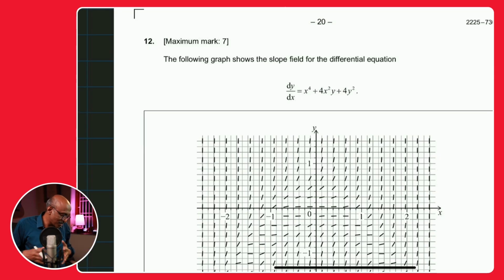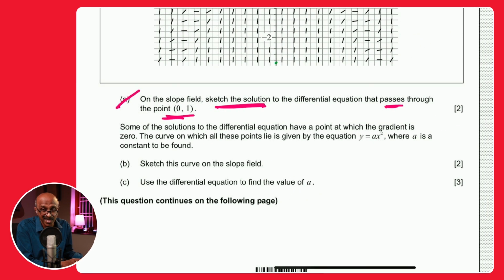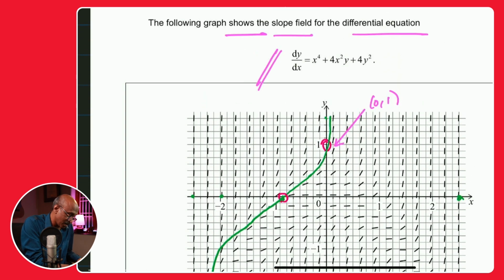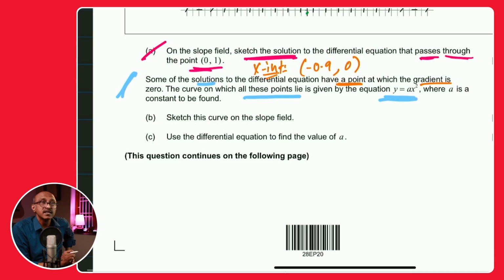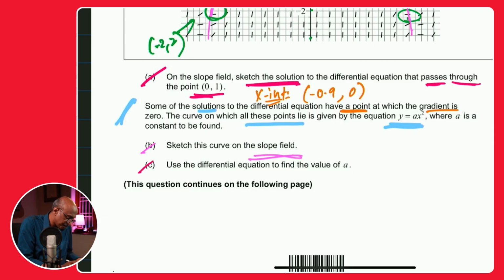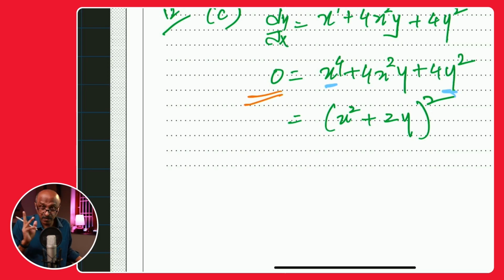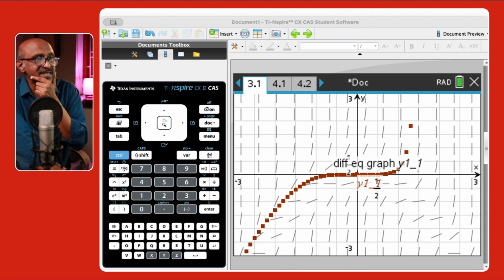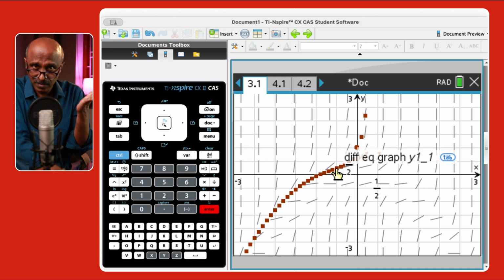IB Math AI HL | May 2025 P1 (TZ1) | Q12 Slope Fields — Differential Equations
Part 12 of the Complete Solutions Series for IB Math Applications and Interpretation HL, May 2025 Paper 1 (TZ1).

Question 12 dives into slope fields, a core concept in differential equations.
In this video, I walk you through:

How to correctly read and sketch slope fields

How to interpret particular points on the diagram

What the IB expects in Paper 1 for reasoning and clarity

How differential equations connect to the geometry of slope fields

📌 Important Correction (Timestamp 7:50):
I mention a point in the third quadrant as (-2, 2), but it should correctly be (-2, -2).
The rest of the interpretation and working remain valid.

🎁 Bonus Tip Included

Towards the end of the video (timestamp 13:35), I share a TI-Nspire tip on how to graph slope fields and explore differential equations visually.
This feature is disabled in Press-to-Test mode, so you cannot use it in the exam, but it’s incredibly helpful for strengthening your understanding during practice and revision.